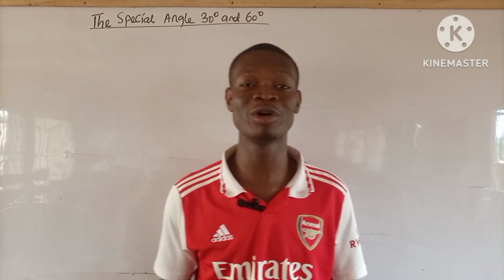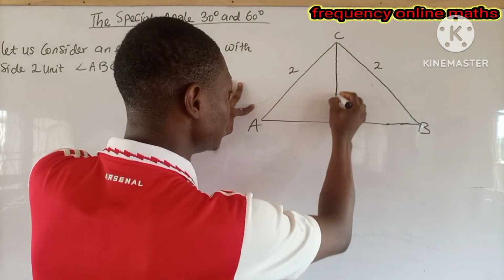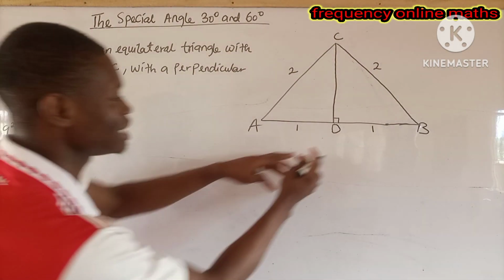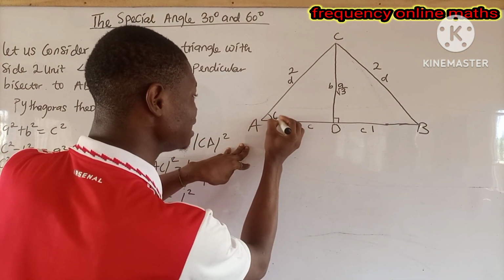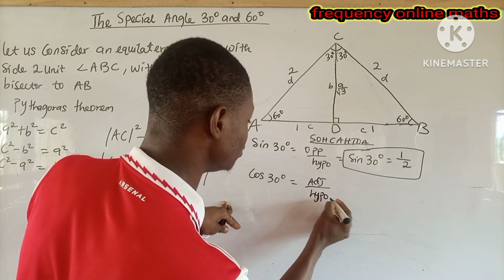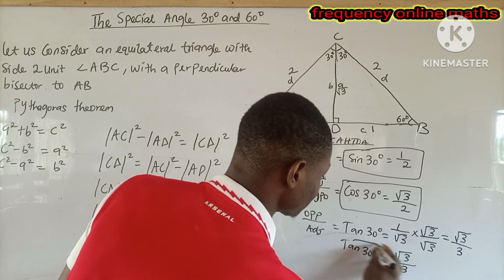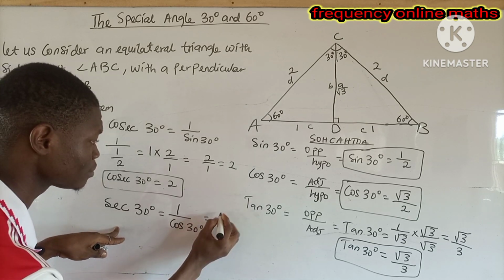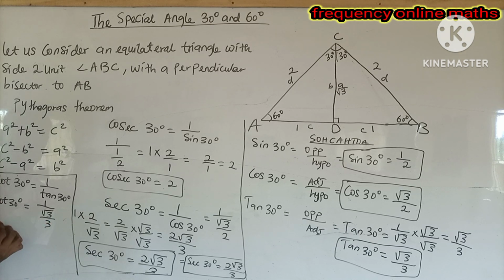CONSTRUCTION OF SPECIAL ANGLE 30°